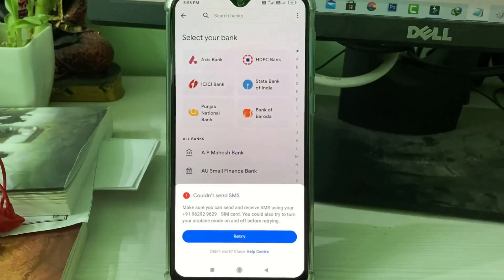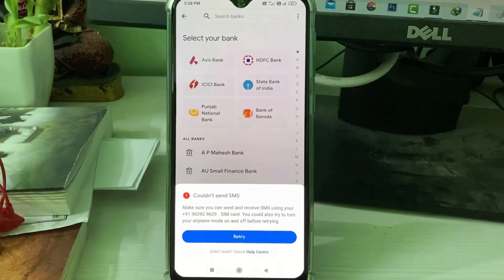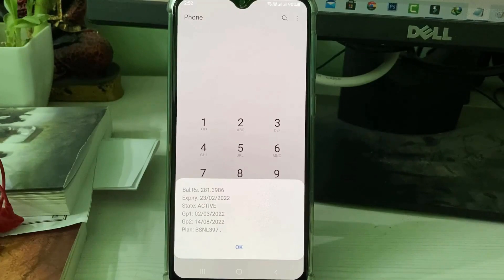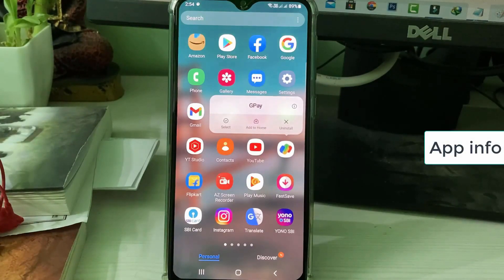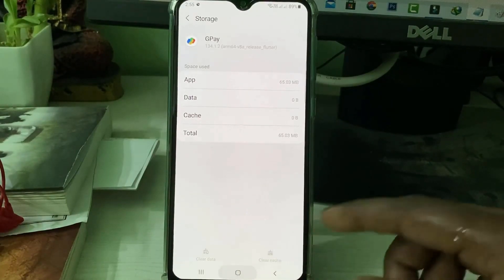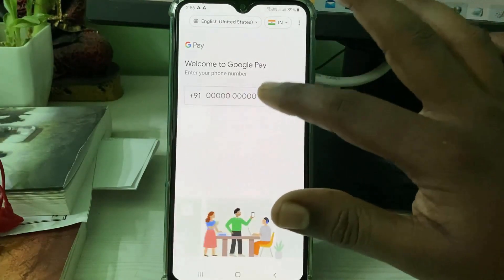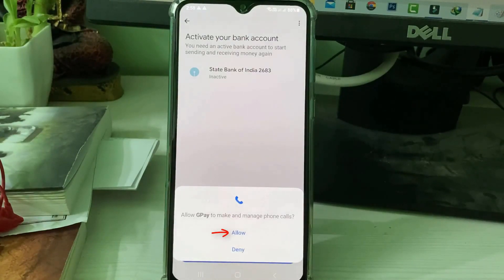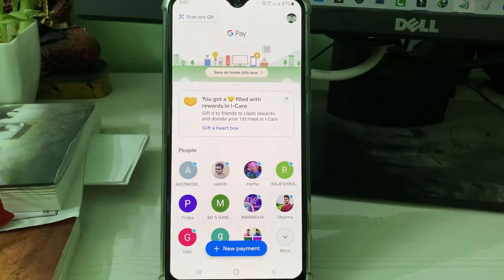Fix couldn't send sms google pay error | can't send sms on gpay problem solved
This tutorial is about how to fix gpay couldn't send sms or can't send sms on google pay problem.

Always use 2023 released new update of gpay app on your device.

But this method not working for ios based iphone and ipad devices.

And this solution common for following sim cards like jio 4g sim,bsnl,airtel,vodafone idea or vi.

Today i get the following one error notification while i try to activate my gpay linked bank account :

Couldn't send SMS

Make sure you can send and receive SMS using your SIM card.You could also try to turn your airplane mode on and off before retrying.

Retry

How to solve could not send sms in google pay :

1.One of my subscriber ask why i get this issue while try to activate the upi id?.

2.This is mostly happening due to your sim card main balance as 0.

3.So if you like to activate your existing mobile number linked bank account,just try this method after recharge your sim.

4.And the another way to fix this error is,just one time clear that google pay app data's.

5.And don't forget to restart your android mobile.

6.After the restarting is completed,finally that problem is solved in permanently.